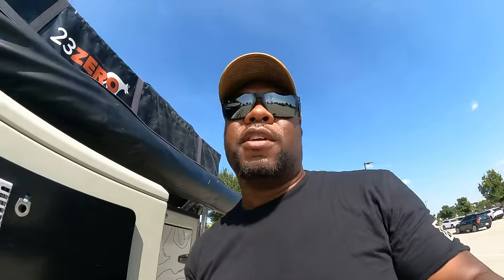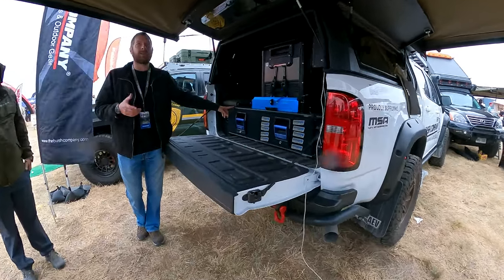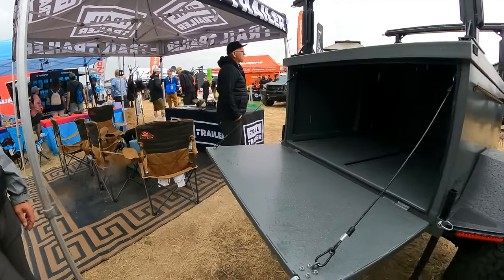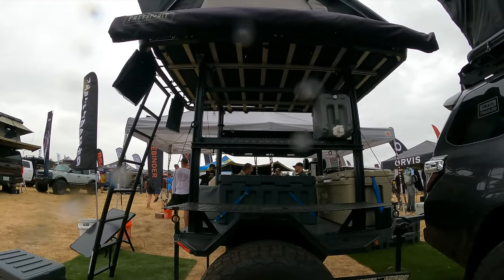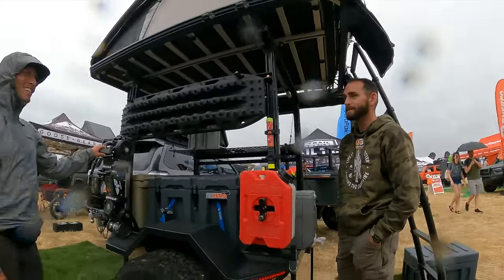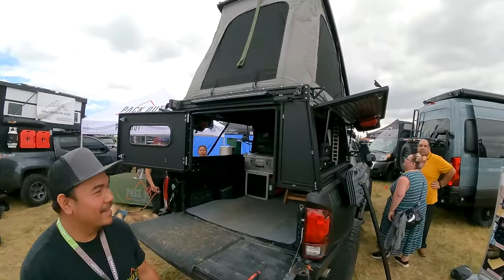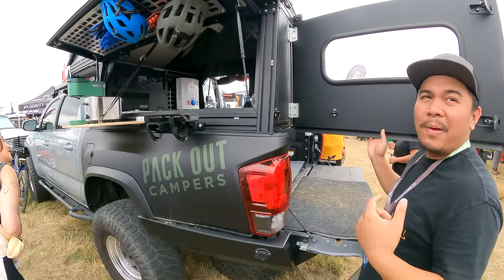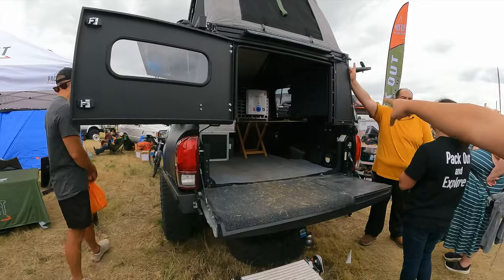My Favorite Truck Camper at Overland Expo Mtn West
First and foremost, I'd like to say thank you all for stopping by to watch my video.  Time is a finite resource and I appreciate that you would spend some of yours here.  I hope you all stick around and help me on the way to my next milestone of 500 subs.

We were at Overland Expo in Loveland, CO, and had a great time.  It's a little weird seeing so many of the people that you watch on YouTube live, and in all in the same place at once.

A friend introduced me to @TrailTrailer so, we stopped by their booth and learned about their product.

I was really excited to go see the @packoutcampers booth as well.  In my opinion, as far as truck bed campers go, Pack Out Campers is definitely the best bang for your buck so far.

We popped in on a couple classes, hit up a couple food trucks, and generally had a good time.

overland expo
dirt box
pack out
camping gear